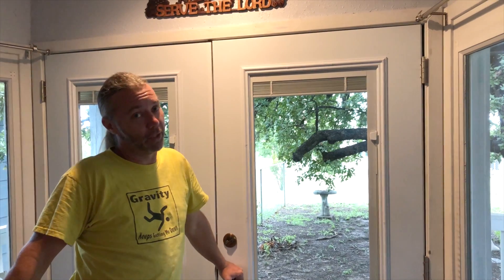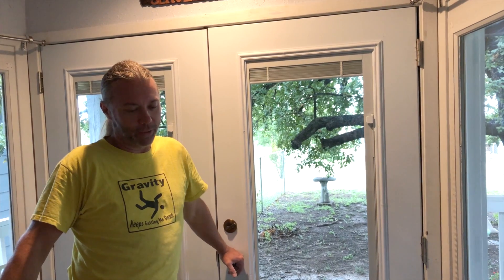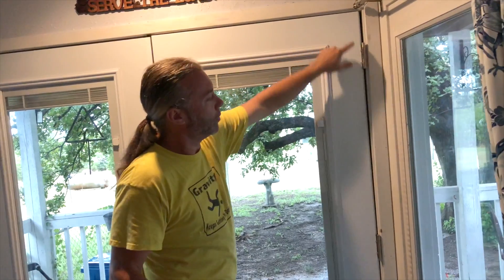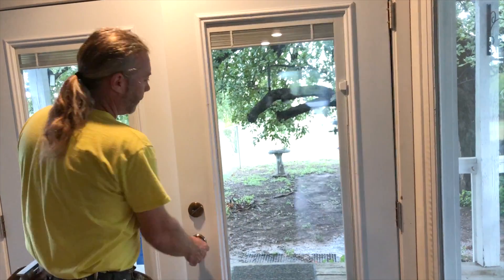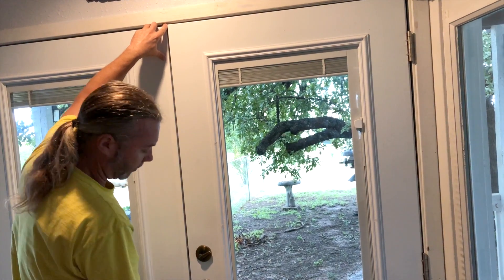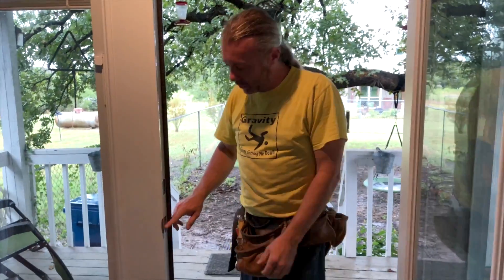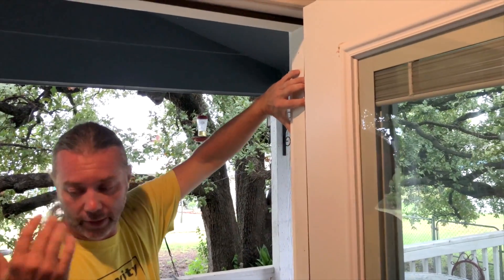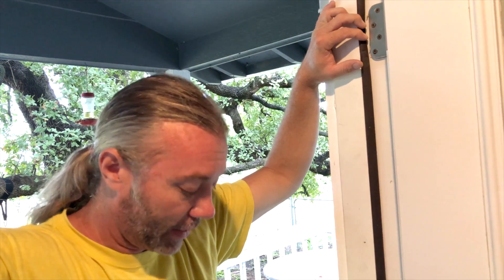Ep 23 John Works Too Much - How To Adjust a Door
In this episode I teach you how to adjust a door that won't open and shut properly.